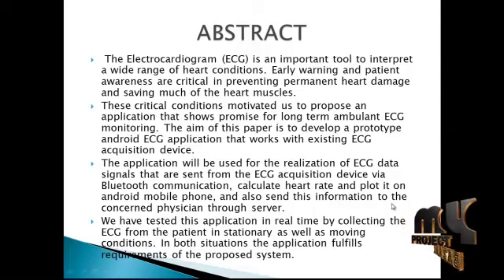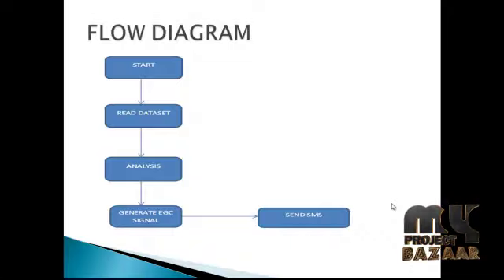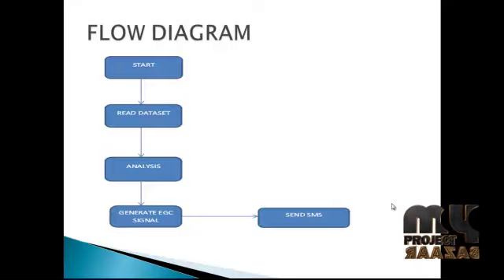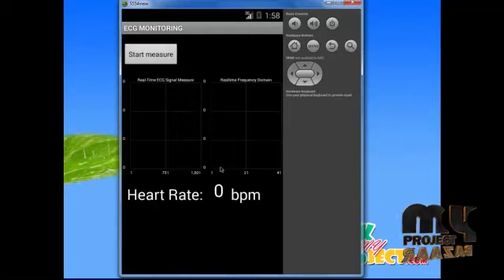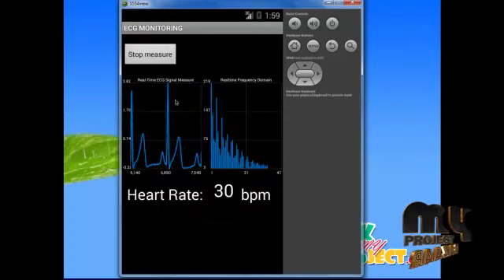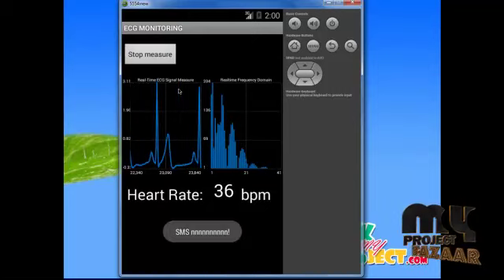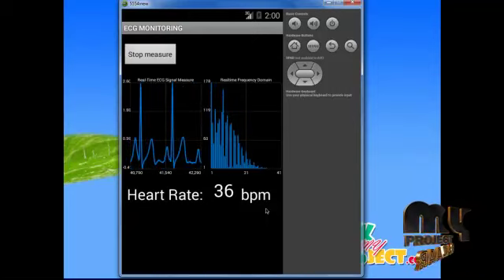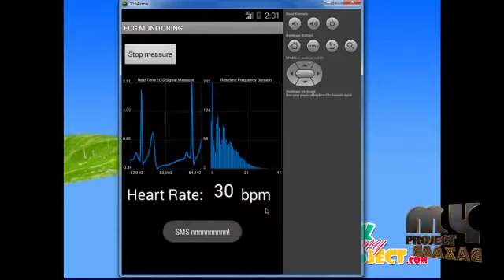Final Year Projects 2015 | EGC MONITORING SYSTEM USING ANDROID